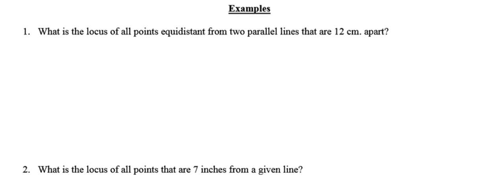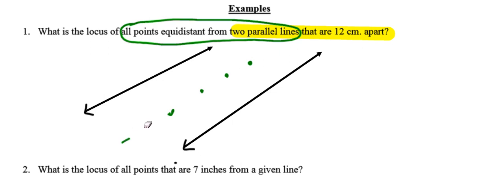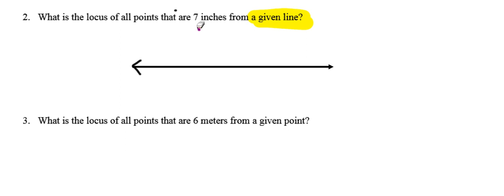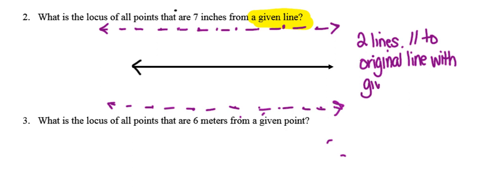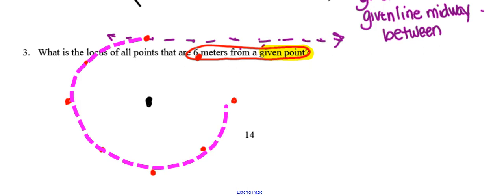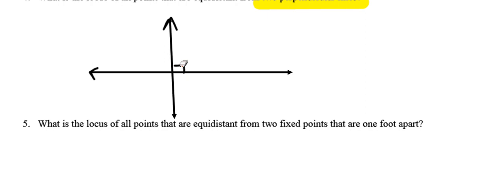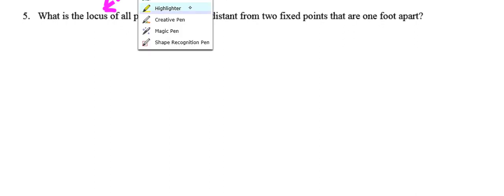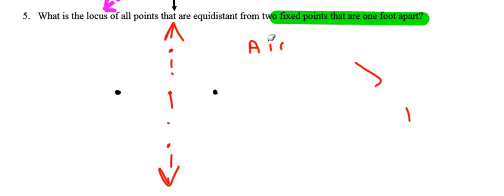Locus Classwork Explaining Simple Locus Examples